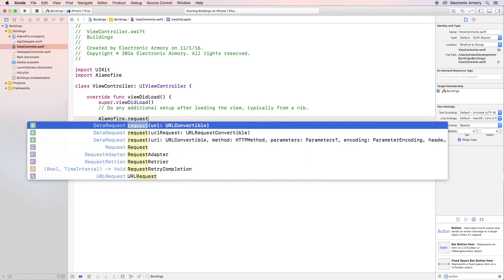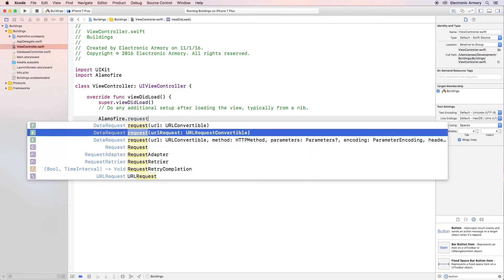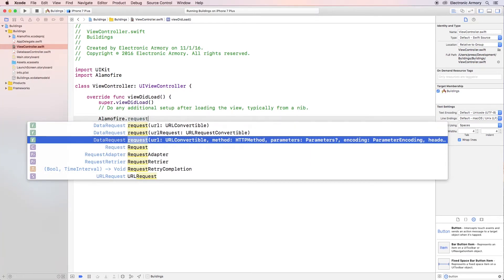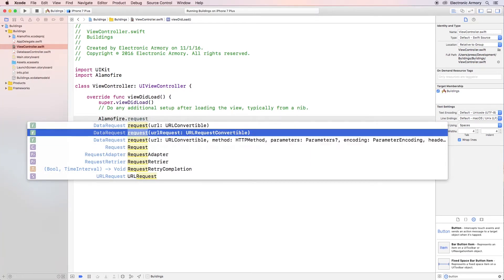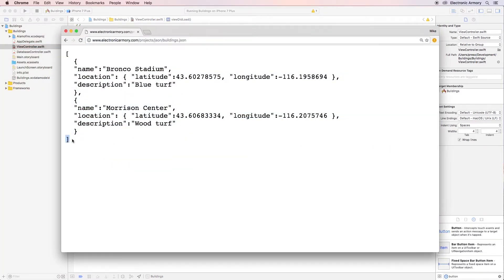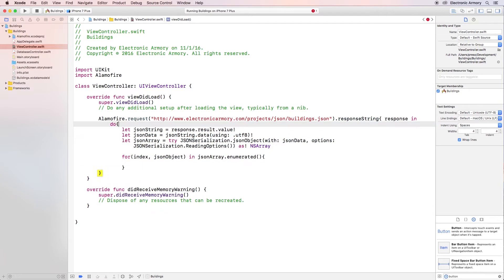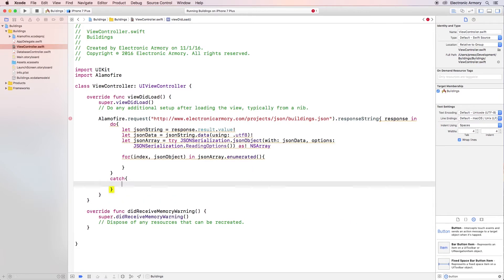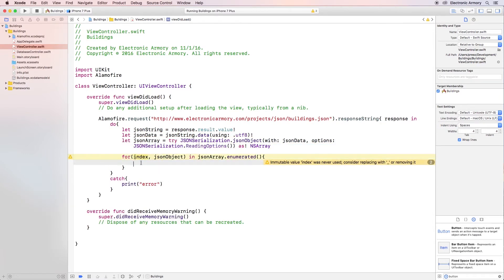Course Intro - iOS Development in Swift 4 - 01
Welcome to the first video in our series on iOS development using Xcode 9 and Swift 4. This is a brand new series starting from the beginning and quickly moving into more complex topics.

We'll start off by introducing you to Swift 4 and Xcode so you have a solid foundation in those technologies. We'll then continue learning Swift and Xcode by jumping into actual projects and learning as we go.